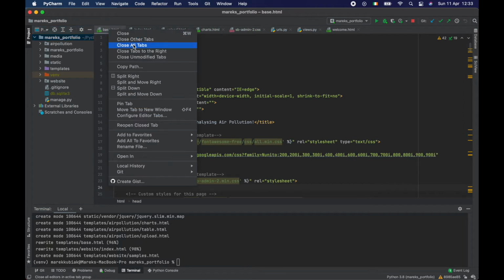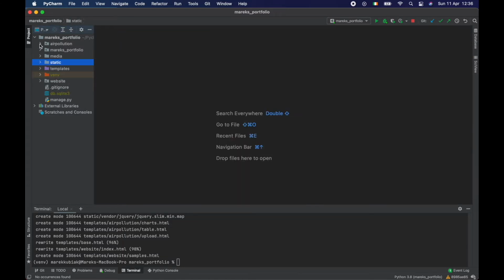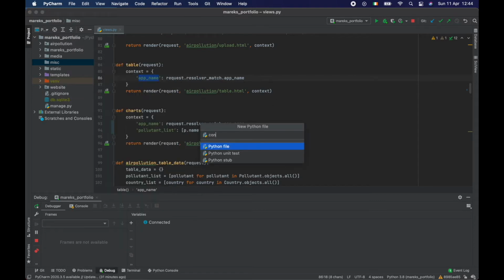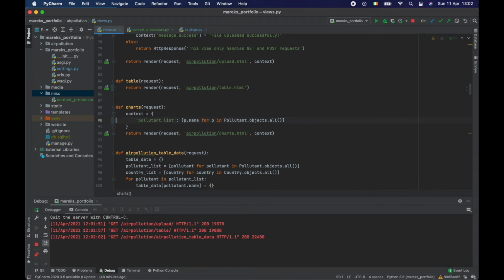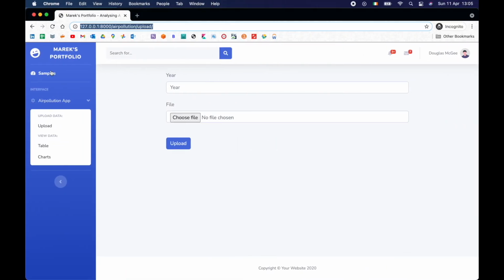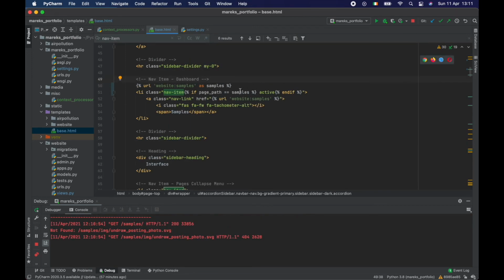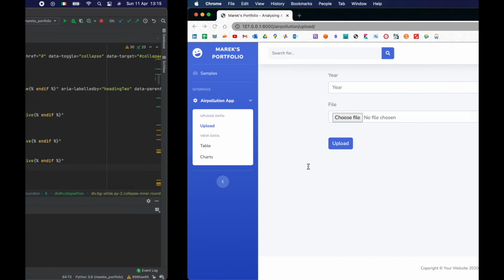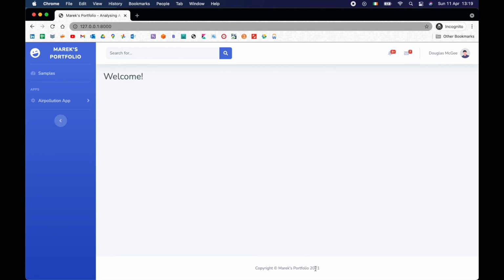40 - Create Context Processor and Other Minor Fixes - Django | DRF | React w. Data Analysis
About this video:
I felt so self-conscious about making a 50min video on just changing a template that I missed a couple of things! Let's fix them.
Also, let's add context processor, so we don't have to repeat ourselves when passing context used across all pages.

Video Content:
00:00 Intro
00:45 Create head block to add page specific css
01:54 Delete redundant static files
02:49 Add pollutant_list to charts for dropdown menu
04:04 Create context_processor for all pages
06:44 Remove repetitive context from all views
08:00 Make sidebar menu buttons active when on specific pages
13:25 Replace “Interface” sidebar header with “Apps”
13:40 Customise footer to update year automatically